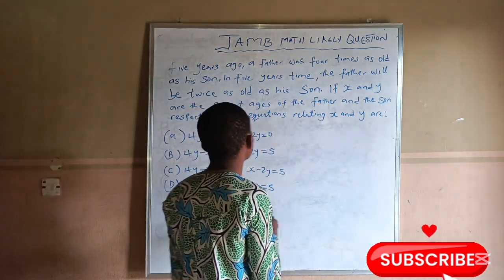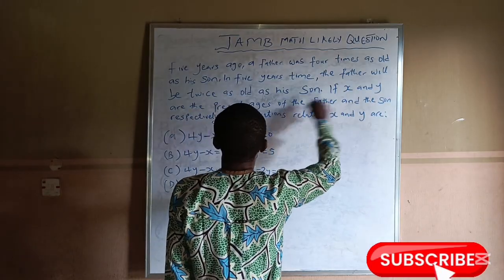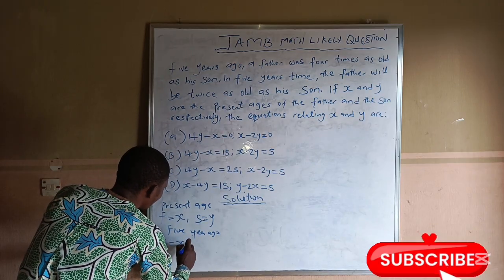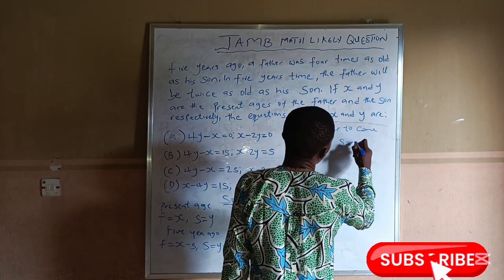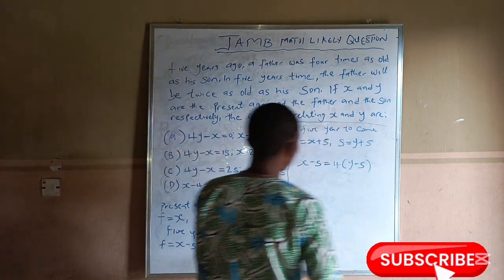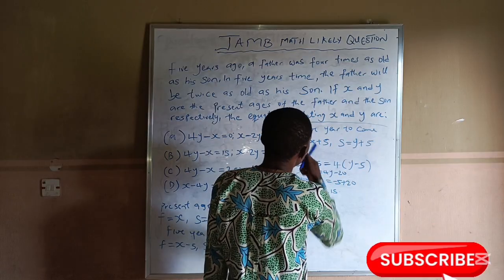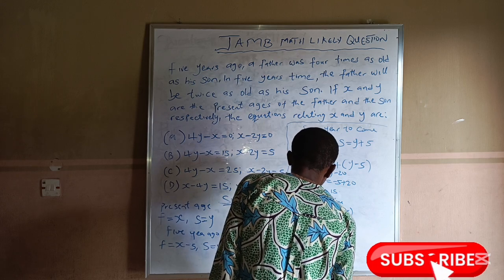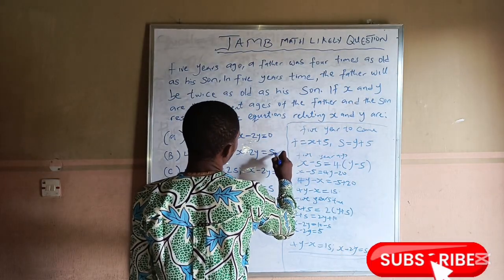Father & Son Age Problem Explained Step-by-Step | Algebra Word Problems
The classic "father and son" age problem that stumps everyone! Learn how to set up equations from word problems and solve for unknown ages.

📍 Problem Summary:
- 5 years ago: Father was 4× as old as son
- In 5 years: Father will be 2× as old as son
- Find their current ages

✅ What you'll master:
• Translating "years ago/future" into algebra
• Setting up two equations with two variables
• Solving systems of linear equations
• Checking your answer

Perfect for: Algebra 1 & 2, SAT/ACT prep, competitive math

⏱️ TIMESTAMPS:
0:00 - Read the problem carefully
0:45 - Define variables (X and Y)
1:30 - Equation 1: "Five years ago..."
2:45 - Equation 2: "In five years..."
4:00 - Solve the system
5:30 - Verify the answer